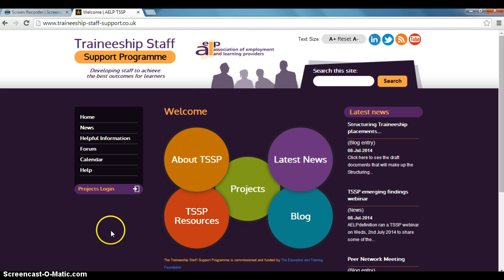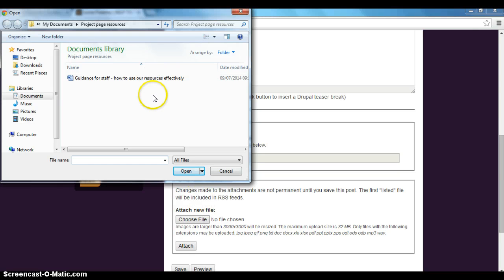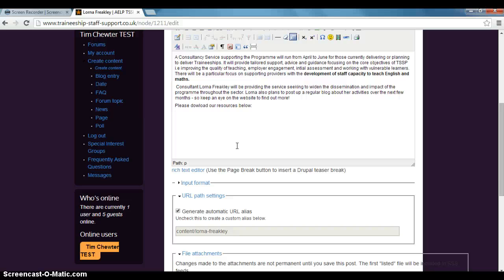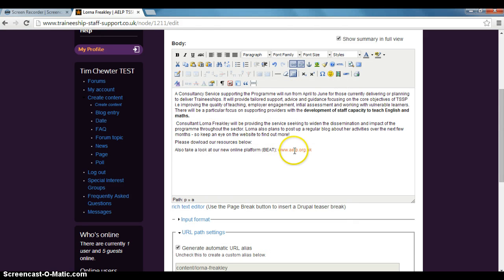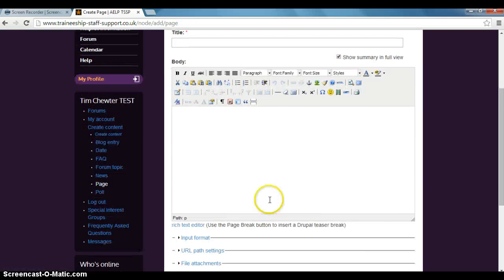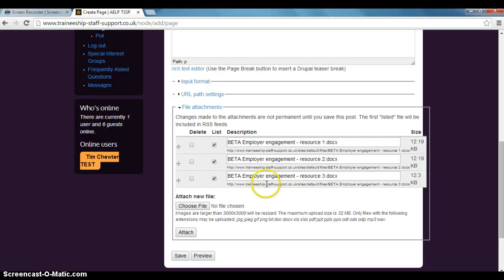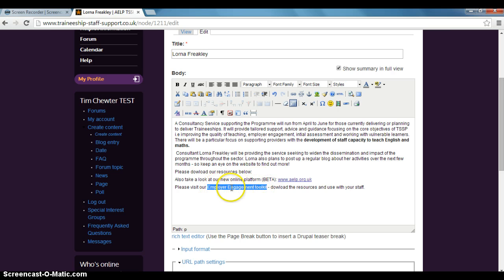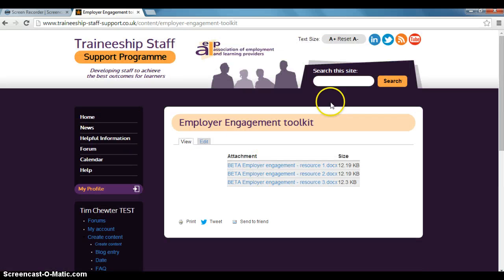TSSP 'how to...' guidance - uploading final resources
TSSP 'how to...' guidance video - how to upload final resources to my project page.